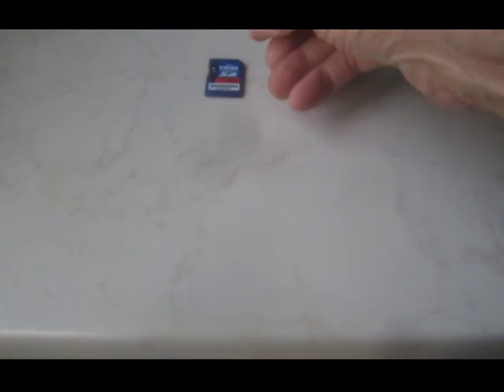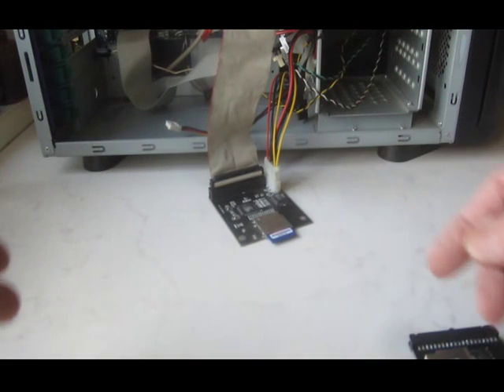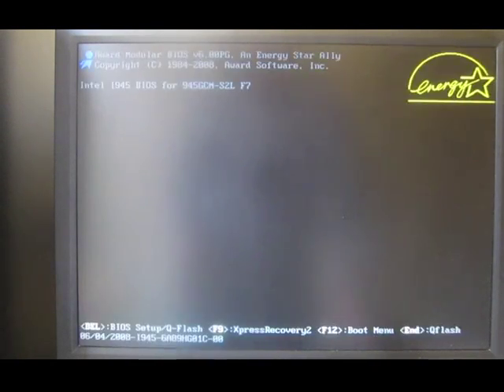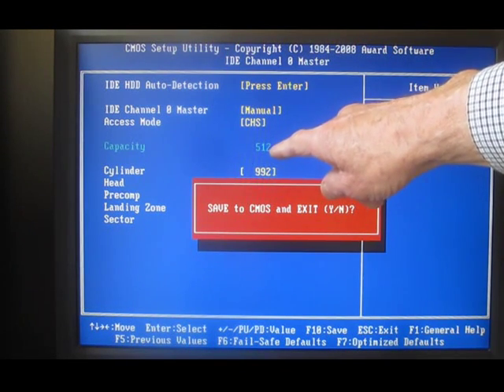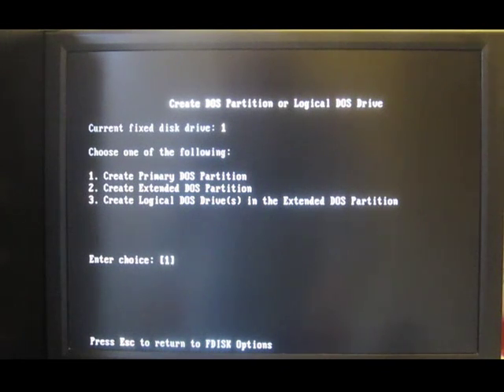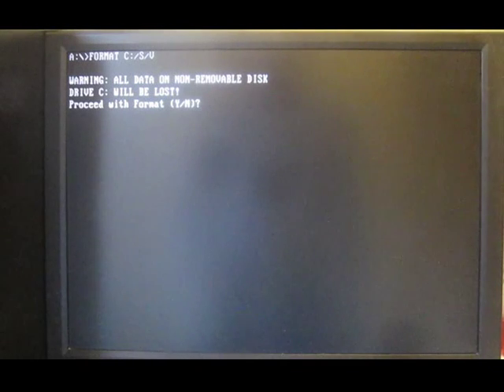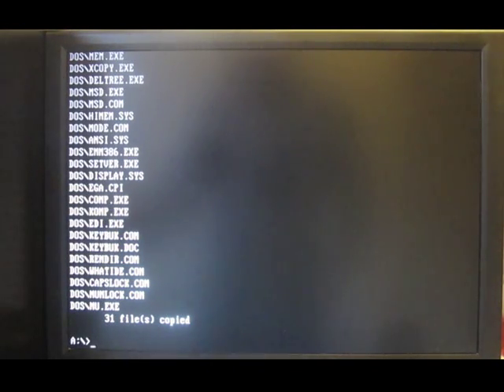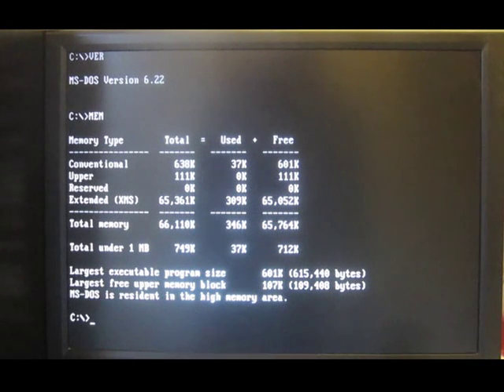SD to IDE adapter - How To FIX sd drives that won't boot or work reliably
Description    Here's a 2 step solution for SD drives that either won't boot OR won't work reliably in an SD to IDE adapter.
Step 1 is a freeware program WHATIDE.com which is available